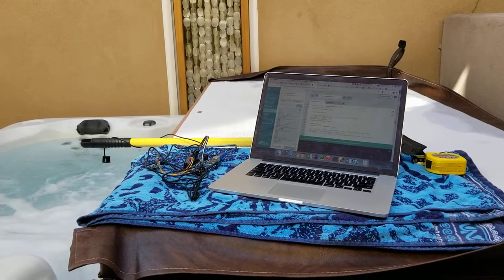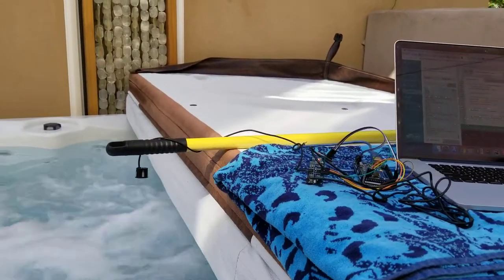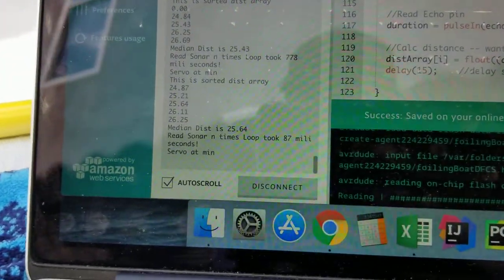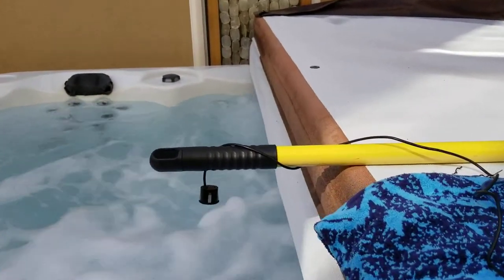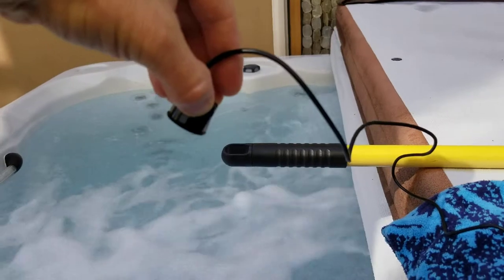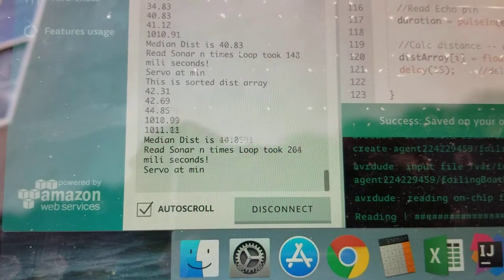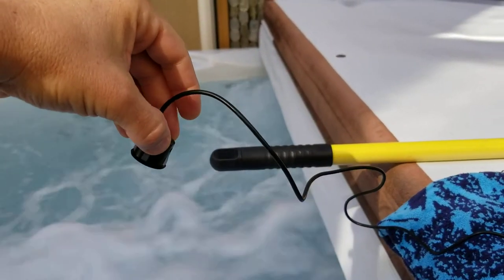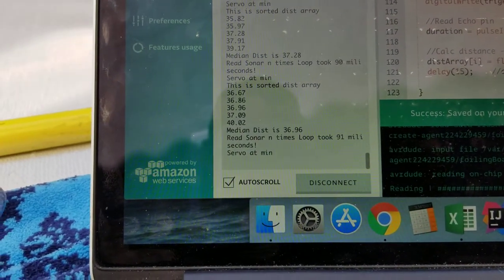Foiling Dinghy Sonar Altitude Sensor Test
Test of sonar range sensor over turbulent water.